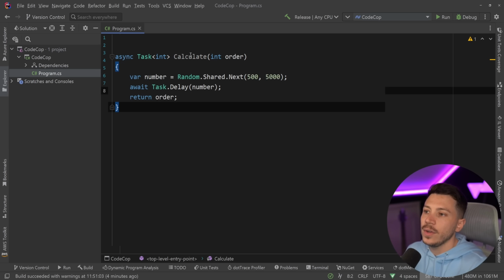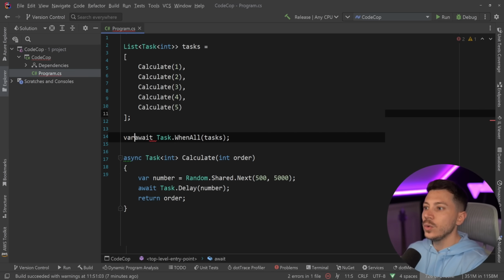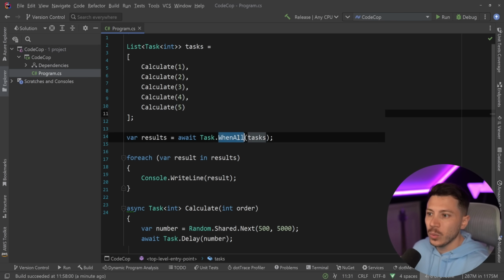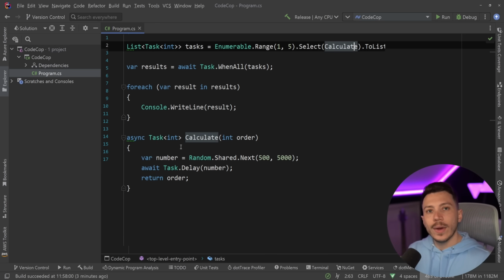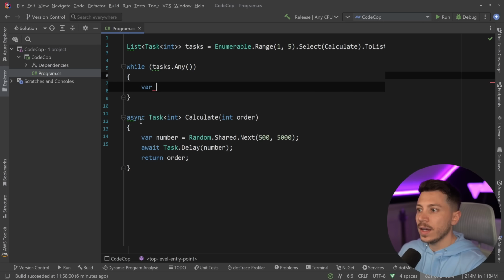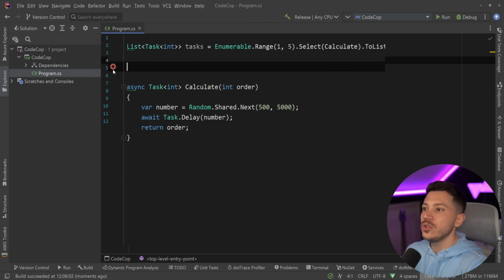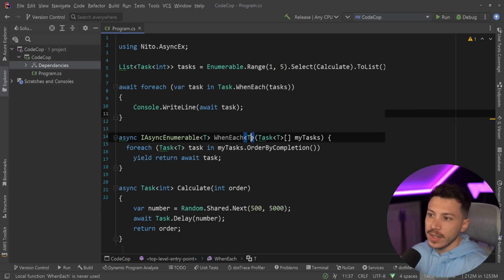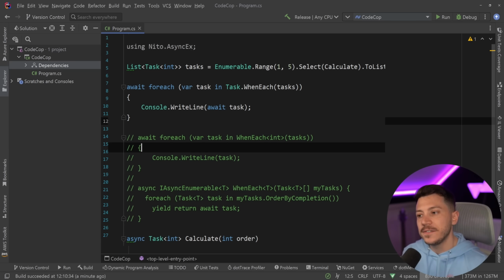Await Async Tasks Are Getting Awesome in .NET 9!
Until the 21st of April, buy ANY Dometrain course and get the From Zero to Hero - LINQ in .NET course for free!!

Hello, everybody, I'm Nick, and in this video I will introduce you to a brand new await async and Task feature coming in .NET 9!